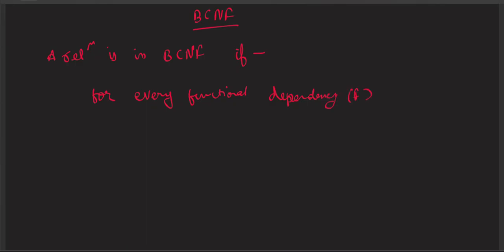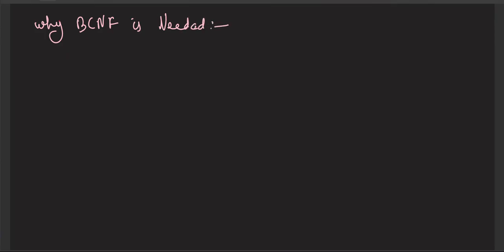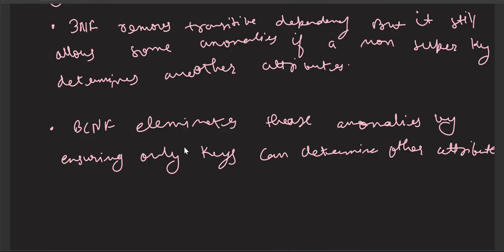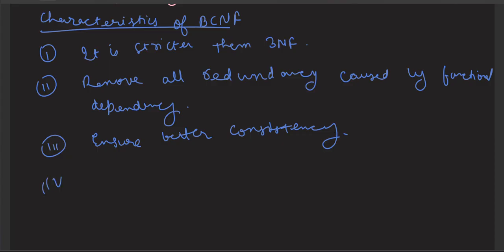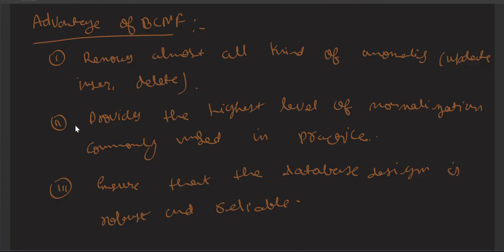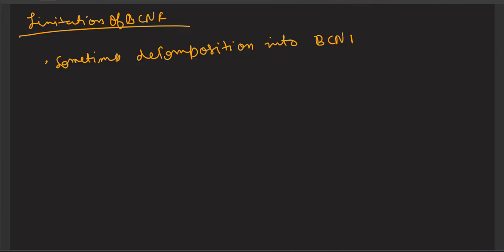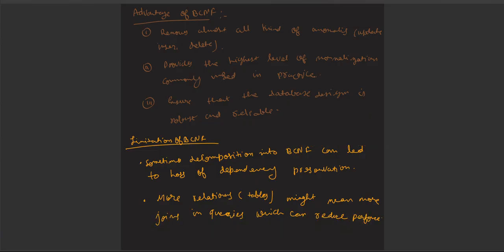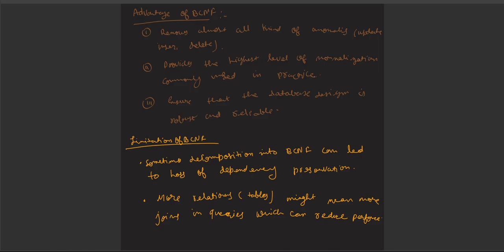DBMS Lecture 9 (Part D) | Boyce-Codd Normal Form (BCNF) in DBMS | Normalization Explained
Welcome to Lecture 9 (Part D) of our DBMS Full Course for Beginners!
In this lecture, we discuss Boyce-Codd Normal Form (BCNF) – an advanced step in Database Normalization beyond 3NF.